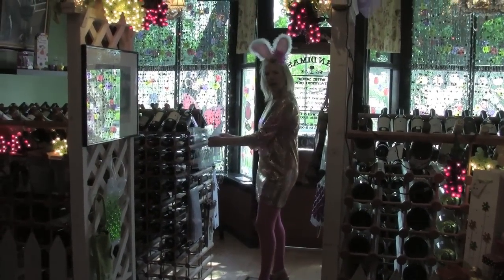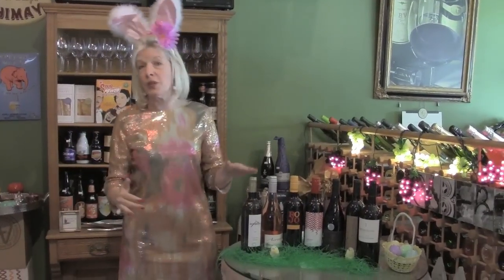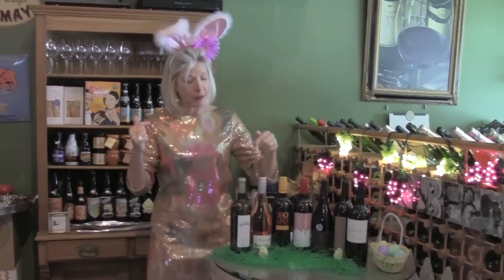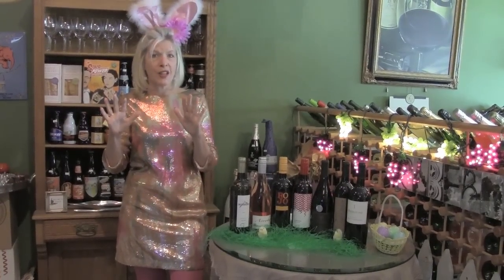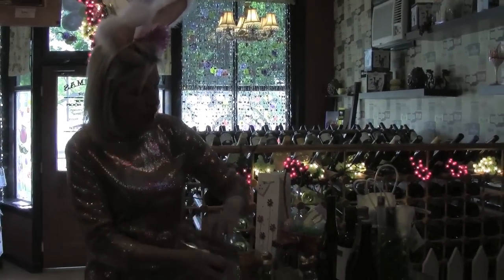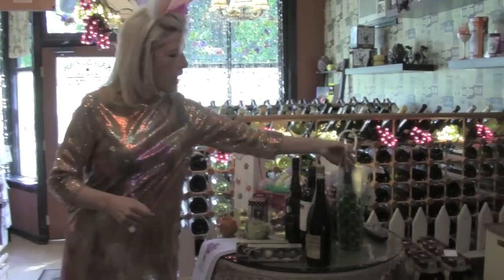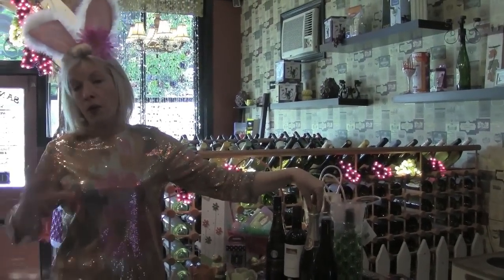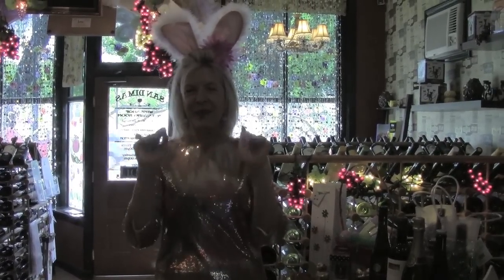Wines for Your Easter Celebration